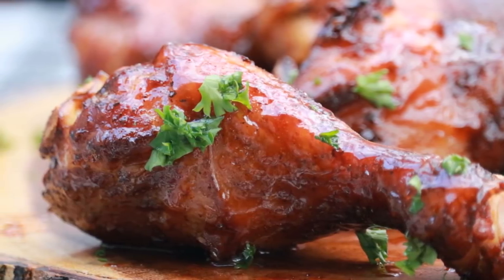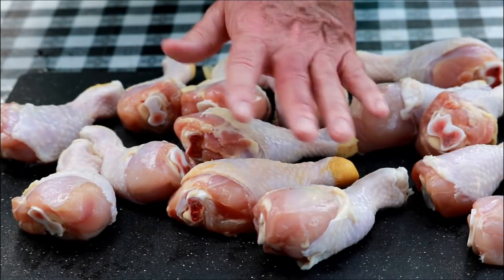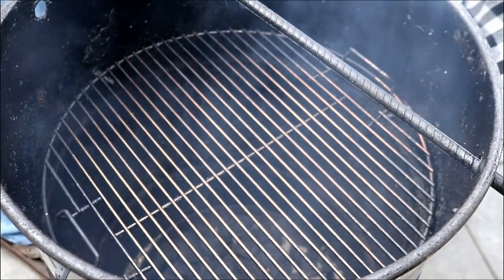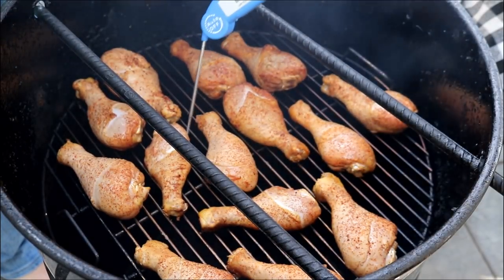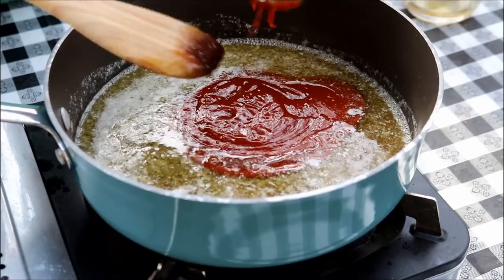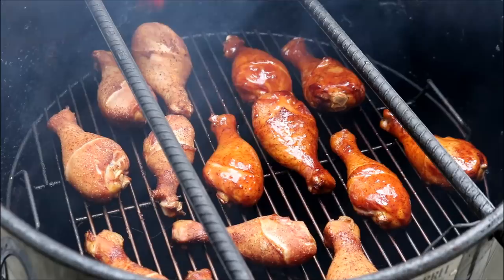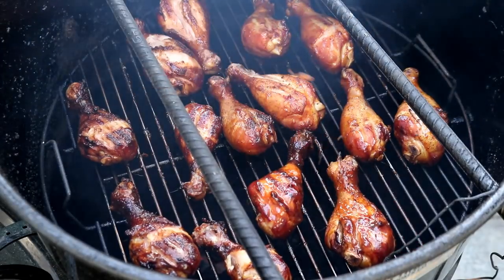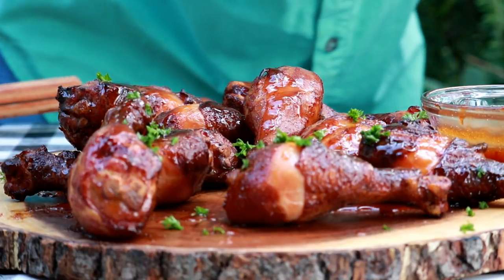Smoked Chicken Legs with Maple-Sriracha Glaze on the Pit Barrel Cooker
In today’s video we’re making smoked Chicken Legs (a.k.a. chicken drumsticks) with a Maple-Sriracha Glaze in the Pit Barrel Cooker. This easy chicken recipe starts with a brine, then we season the chicken and smoke it. The last step is applying the Maple-Sriracha glaze.

Brine Ingredients
• 2 quarts water
• ½ cup Kosher salt
• ¼ cup brown sugar
• 12 whole cloves
• 3-4 bay leaves

Protein Ingredients
• 12-14 chicken drumsticks
• Sucklebusters Clucker Duster Chicken BBQ Rub (as needed)

For the glaze:
• 1 stick unsalted butter
• 2/3 cup pure maple syrup
• 7 tablespoons Sriracha

Recipe Instructions
1. In a large pot, make the brine and stir until the salt and sugar are dissolved.

2. Add the chicken legs to the brine, cover and refrigerate for 6 to 8 hours.

3. Remove the chicken legs from the brine and pat dry with paper towels.

4. Season the chicken with the Clucker Duster Chicken Rub and place on a pre-heated Pit Barrel Cooker. My cooker was at 250 degrees F.

5. Cook the chicken for about 30 minutes, then start the glaze by melting the butter in a pan over medium heat. Add the maple syrup and Sriracha. Bring to a simmer and stir for about 5 minutes.

6. In approximately 1 hour 15 minutes (or when the chicken reaches 160 degrees F), apply the first layer of Maple-Sriracha sauce.

7. Cook the chicken for an additional 15 minutes, then turn over and glaze again.

8. Allow the chicken to cook until it reaches 175 -180 degrees F (15 to 30 more minutes). Total cook time was just under 2 hours.

9. Remove the chicken legs from the smoker, garnish as desired and let rest for 10 minutes.

10. Serve!

If you have any questions, comments or other feedback, please add that information to the comments section below. We really enjoy hearing from our viewers and try to respond to all comments within 24 hours.